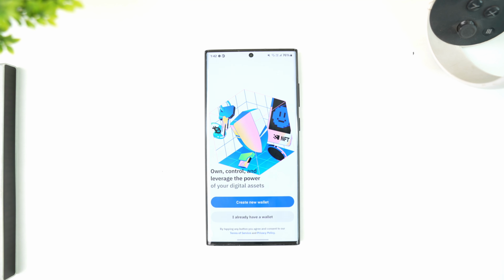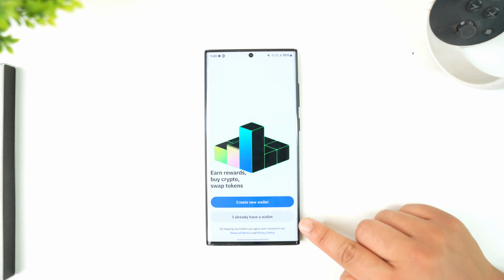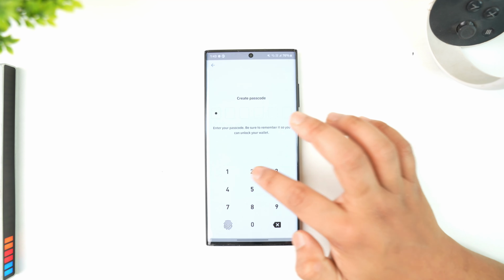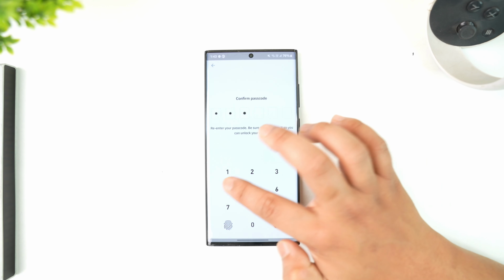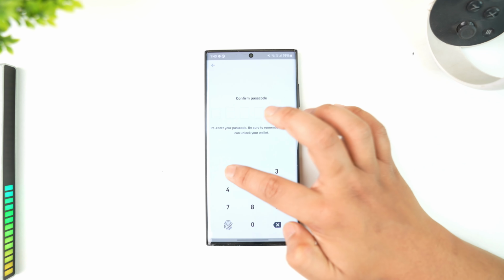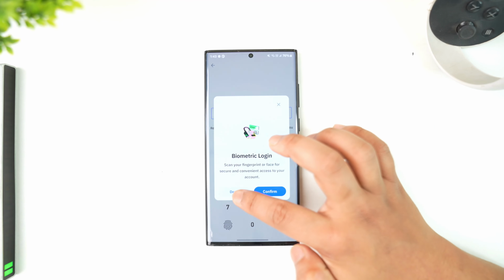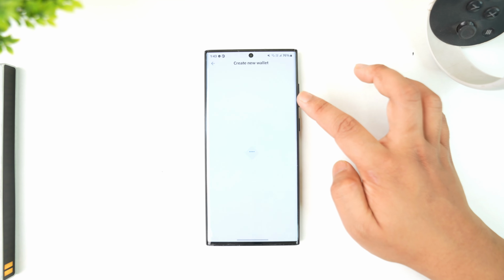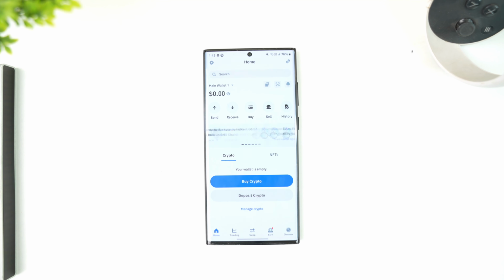How to Create a Wallet on Trust Wallet !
This tutorial shows you how to create a new wallet using the Trust Wallet app. Trust Wallet is a non-custodial crypto wallet, meaning you control your own private keys through a secure recovery phrase. Creating a wallet is fast and requires no personal information—just a secure device and a few steps to get started.

First, launch the Trust Wallet app on your mobile device. If you already have a wallet and want to import it, tap on the option that says 'I already have a wallet'. But to create a brand new wallet, tap on 'Create New Wallet'.

You’ll be asked to set up a passcode. This passcode is used to protect your wallet locally on your device. Enter a code that you’ll remember, then confirm it by typing it again. After this, you may be prompted to enable biometric access such as fingerprint or facial recognition for quicker and more secure access.

Next, you’ll be given two options: creating a wallet using a secret recovery phrase or using another method like Swift. Choose 'Create using Secret Recovery Phrase'. Trust Wallet will now generate a unique 12-word phrase that acts as your backup. This phrase is critical for recovering your wallet if you ever lose access to your device. Write it down and store it securely offline. Never share your recovery phrase with anyone, and never save it in cloud storage.

Once this step is complete, your wallet will be fully created and ready to use. You can now receive, send, buy, or store crypto assets, and even explore Web3 features directly within the app.

Timestamps:
0:00 Introduction
0:12 Launching app and tapping 'Create New Wallet'
0:25 Creating and confirming passcode
0:44 Choosing recovery phrase method
0:54 Wallet successfully created
1:01 Conclusion